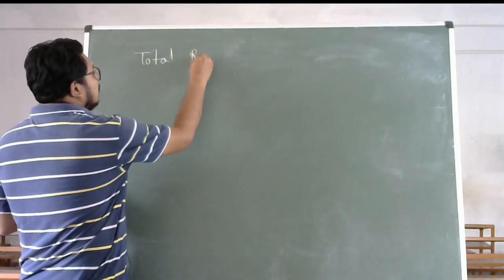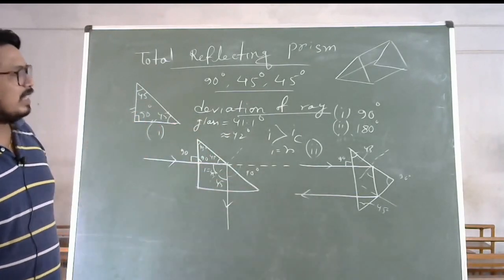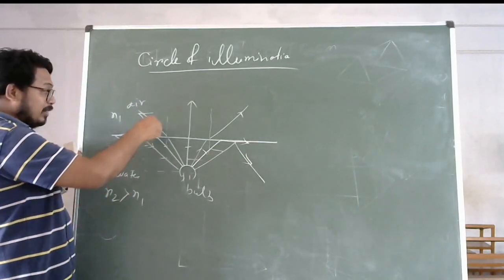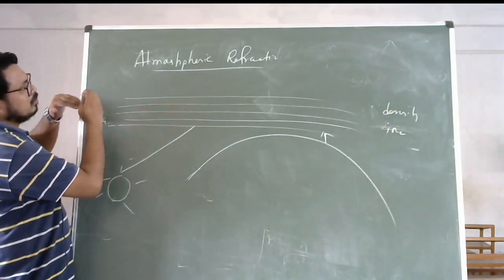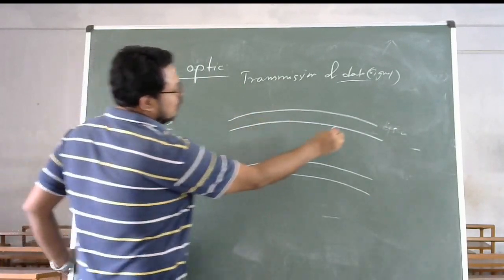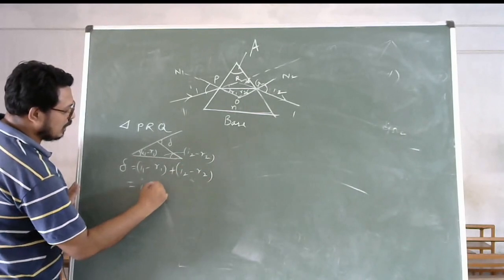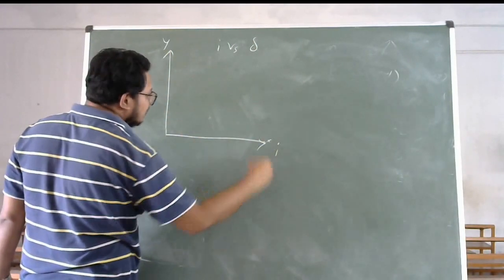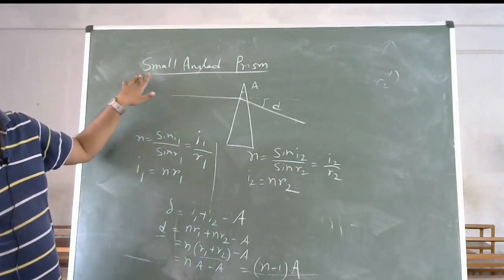CLASS 12 PHYSICS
RAY OPTICS (PART 8)